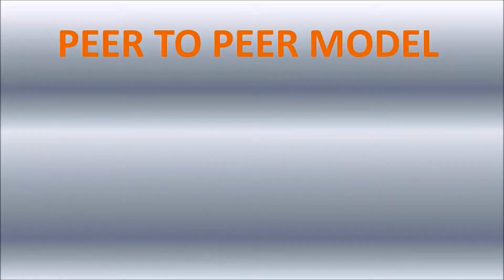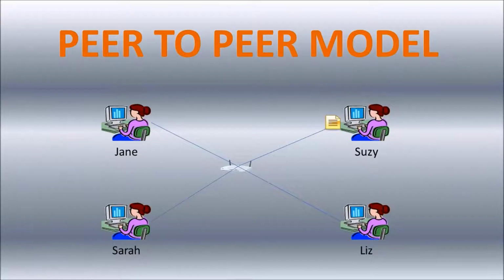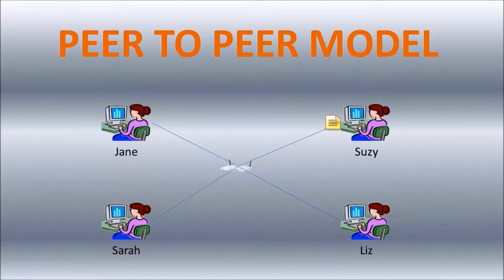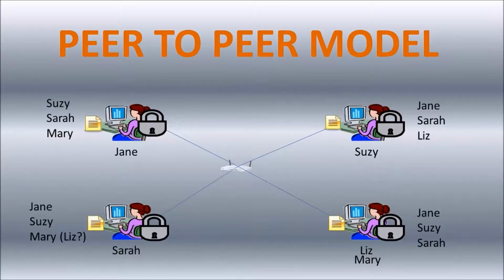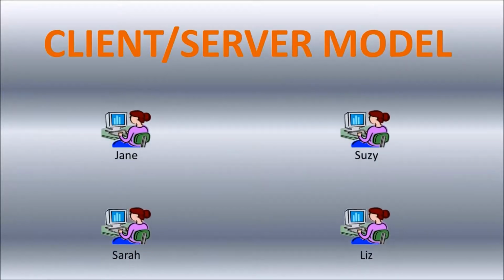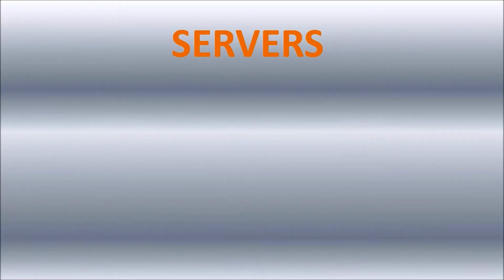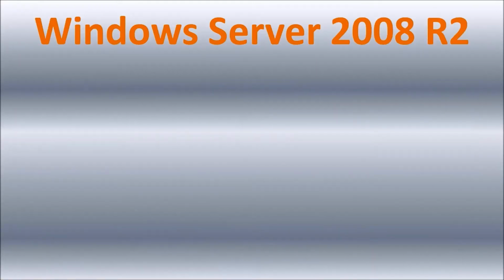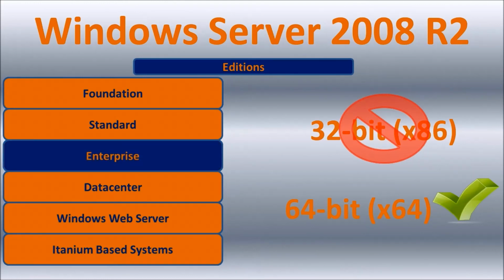Server 1 Module 1: Chapter 1-2 Discussion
Discussion from Chapters 1 and 2 in your textbook. Installing Windows 2008 R2.